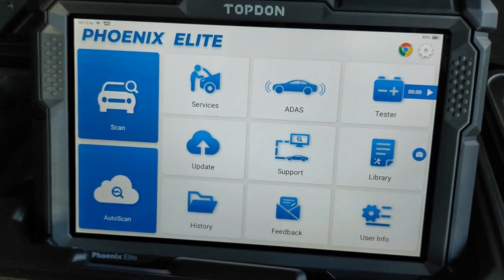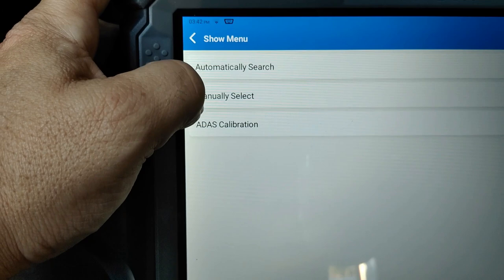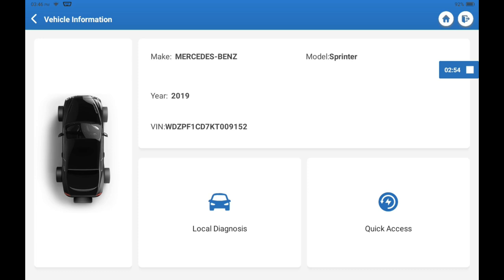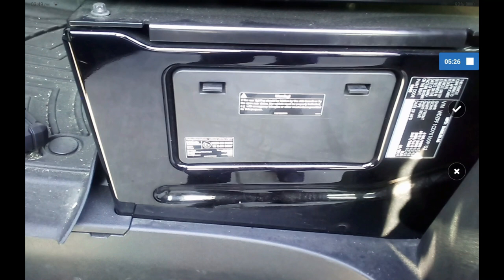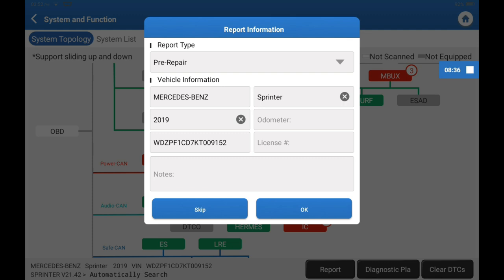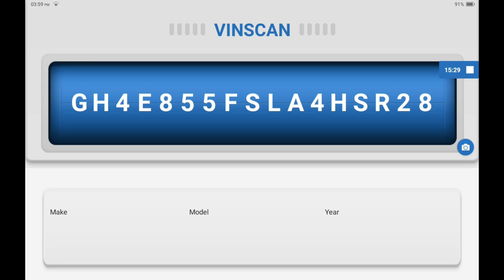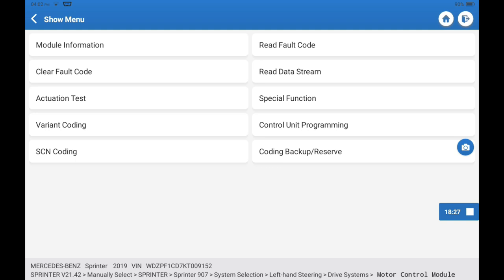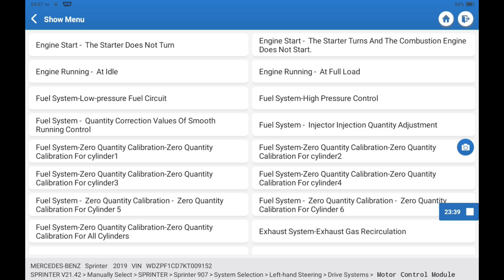Is it Flawless? Topdon Phoenix Elite Scan Tool Review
In this brief review, I will be showing the Topdon Phoenix Elite Scan Tool. The Topdon Phoenix Elite Scan Tool offers wireless updates and a big display that allows easy navigation.

Cool information about the Phoenix Elite
The Phoenix Elite is a professional-grade diagnostic scanner that offers OE-level capabilities. With a 10.1 inch LCD screen, 4-Core 2.0 GHz Processor, and Android 10 operating system, this tool provides fast and precise diagnosing capabilities. Its topology feature lets technicians have a clear picture of the automobile's sensor systems and quickly find communication issues or identify trouble codes. The Elite offers cloud-based programming and online coding for various makes. This tool can perform active tests, coding, initializations, memory resets, and much more.
CONNECT TO THE NEWEST VEHICLES
Vehicle communication is enhanced with most of the latest communication protocols. The Phoenix Elite comes equipped with wireless VCI and CAN-FD capabilities.
ALL DATA ON ONE SCREEN
-Topology mapping displays related vehicle systems and CAN network.
-Diagnose communication issues instantly.
-Color-coded mapping of each module’s communication status.
-Offer active tests, special functions, coding, initialization, and memory resets.
GUIDED FUNCTIONS FOR VAG VEHICLES
Step-by-step guided diagnostics procedures based on code for VW and Audi Vehicles.
VEHICLE AUTO VIN AND AUTODETECT
The Phoenix Elite automatically captures the vehicle’s VIN number and finds all relevant information about the vehicle. Use this feature to save time and prevent mistakes.
PRE-SCAN AND POST-SCAN REPORTING
The Pre-Scan and Post-Scan features allow the technician the ability to record the codes prior to repair. This will enable copies to be given to insurance companies and customers for repair approval. When the repairs are completed, the Post-Scan report can be recorded showing all codes are clear, showing off the vehicle's clean bill of health.
EXPAND YOUR CAPABILITIES WITH ADAS CALIBRATION
Stepping beyond diagnostics, the Phoenix Elite introduces ADAS capabilities to auto shops. Download the ADAS upgrades and pair with a Phoenix ADAS system to turn your Phoenix Elite into a calibration station, creating a new revenue stream for auto shops.

0:00 Advanced scan tool demonstration with real-life usage and updates for optimal performance.
3:42 Advanced scan tool with extensive features and capabilities for vehicle diagnostics.
6:31 Comprehensive vehicle module scan tool for detecting issues and conducting inspections.
10:00 Advanced scan tool features for bi-directional communication and system diagnostics.
12:40 Diagnostic scan tool provides real-time data for troubleshooting car issues quickly.